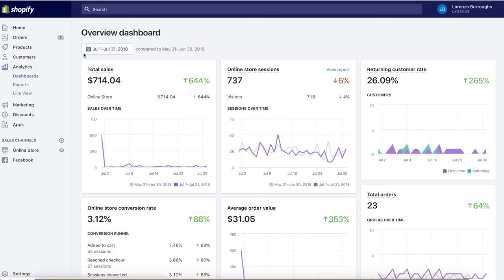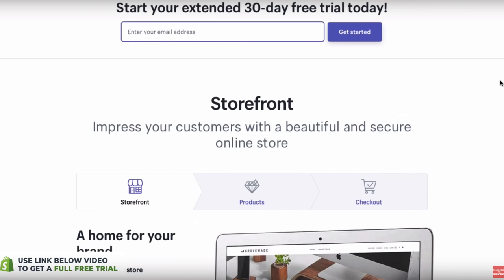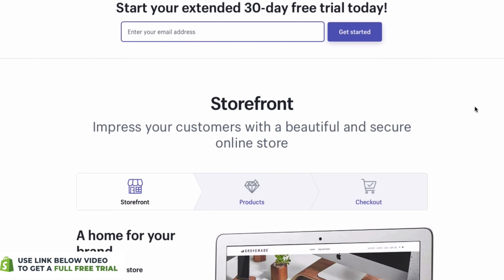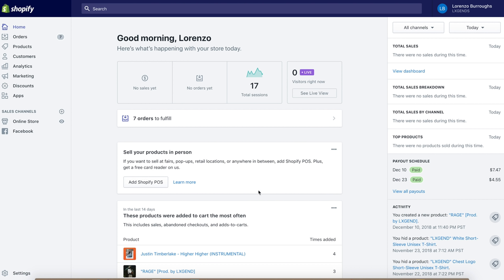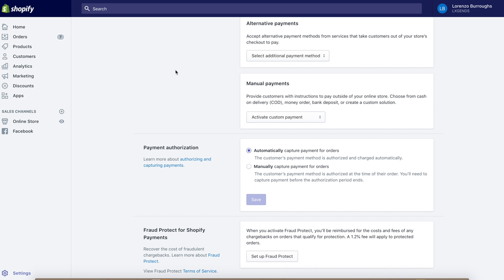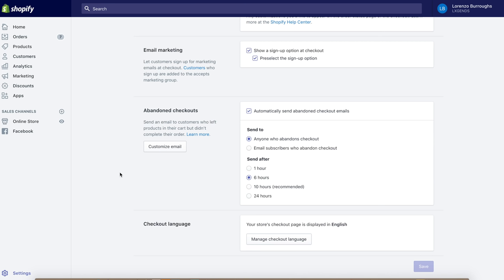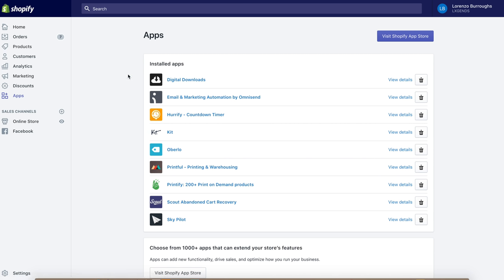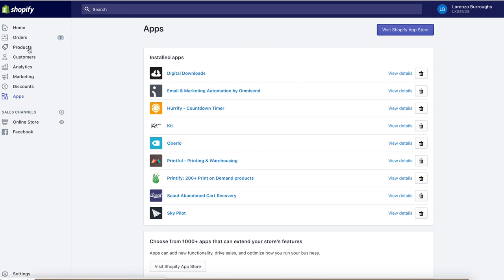How To Sell Your Music Online in 2019 | SOUND ARCHITECT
The 1st episode of Sound Architect is a tutorial on how to sell your music online in 2019 by demonstrating how to build a shopify store for music sales! I have been using shopify for 3 years now and was able to make money selling beats online as well as my original music in large amounts. In fact, I made $1000 in my first month selling beats online with shopify in 2018! In a way I've created my own income stream outside of apple music and spotify music distribution. So if you're looking for how to get your music on itunes or how to sell your music on iTunes but don't want to give up 30% of your sales and actually want to be able to build relationships with your customers and have the necessary data to do that then look no further! This is the step by step in studio tutorial for you! This is shopify for musicians and how to build a shopify store for musicians.

Camera Gear Used:
Sony A7S ii
Sony a6500
Sony Grip
Sigma 18-35mm 1.8
Sigma MC-11
Sony FE 28mm f/2
Sony 18-105mm f/4 G
Mitakon Speedmaster 35mm f/0.95
Canon 85mm 1.8:
Snapchat Spectacles
Rode VideoMic Condenser Mic
iPhone 7 Plus (w/ Filmic Pro)

Music Made With:
Macbook Pro 13
NI Maschine MK3
NI Maschine Mikro MK2
Novation Launchkey 49
Akai MPK Mini
Komplete 11
Beats By Dre Studio
Rokit KRK 5 Monitors
Focusrite Scarlett Solo
Lacie 1TB Thunderbolt HDD
Seagate 4TB HDD
Blue Microphones Bluebird

IAMLXGEND - LXGEND - Lxgendary Beats - OfficialEnxo - Enxo - Enzo